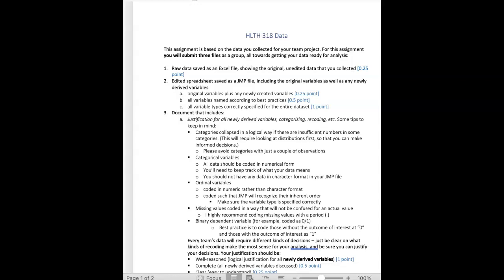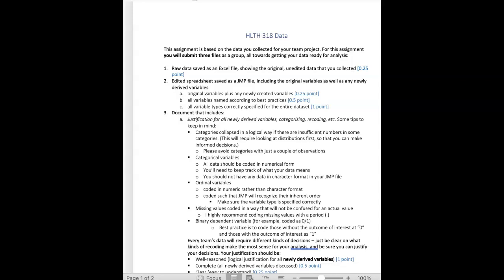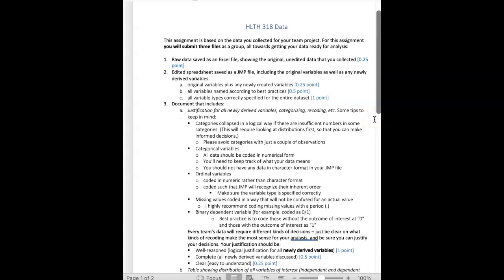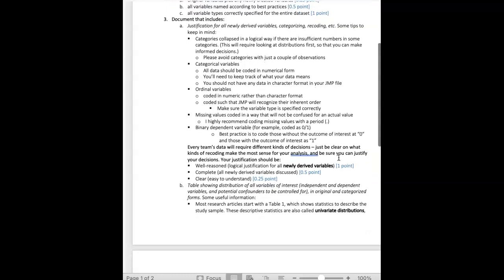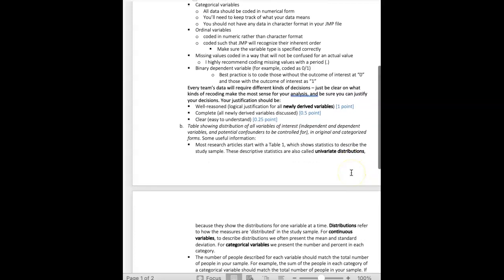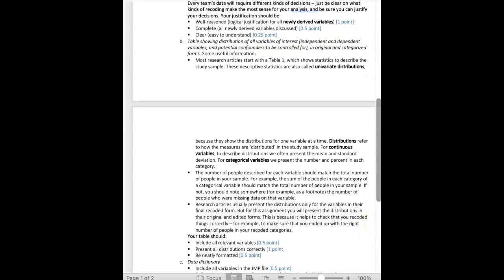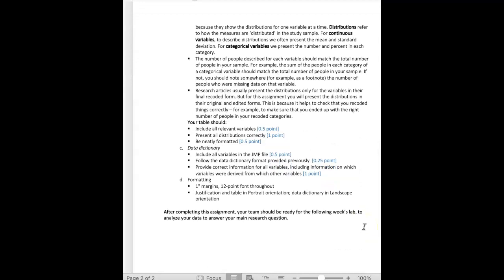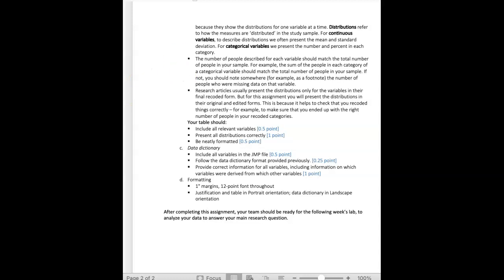HLTH 318 Lab 7 Overview